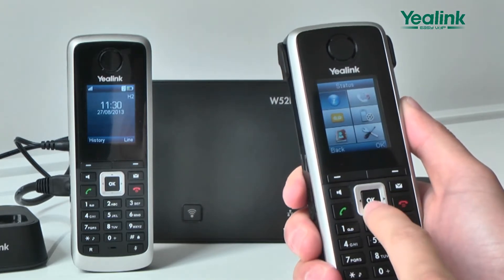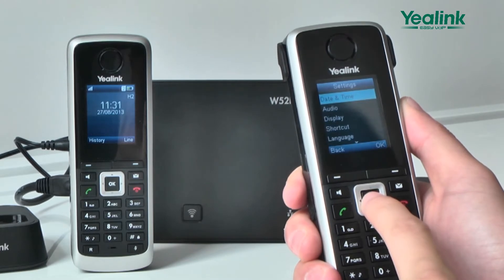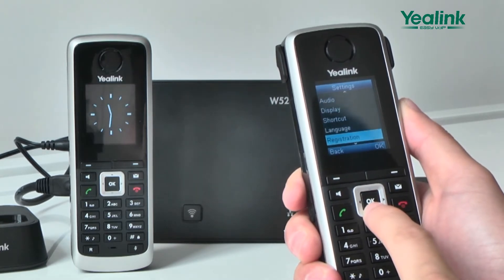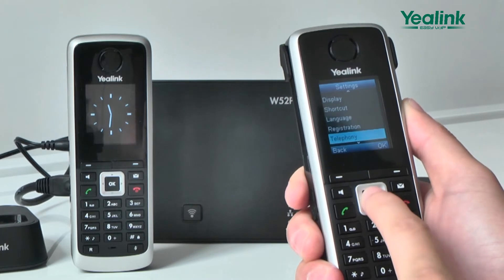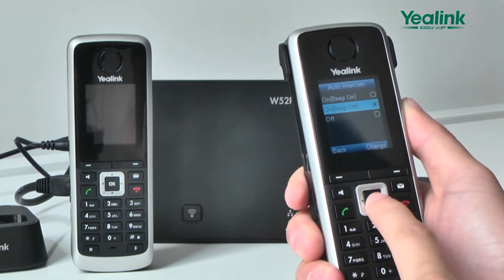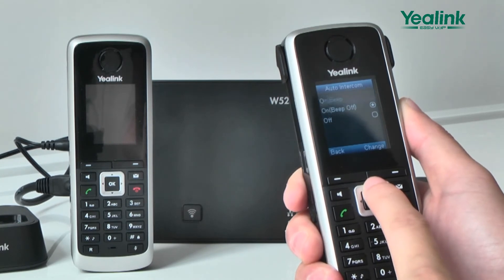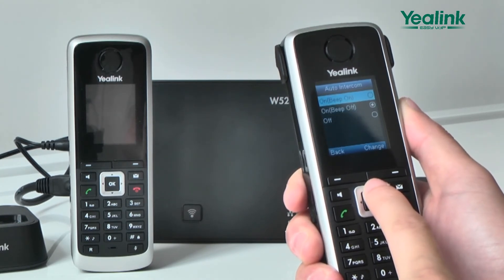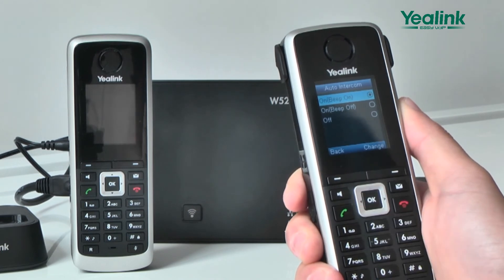Auto Intercom W52P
A video showing how to use the auto intercom feature.